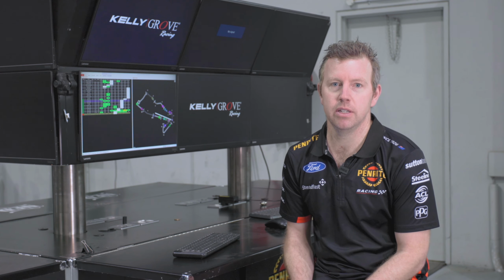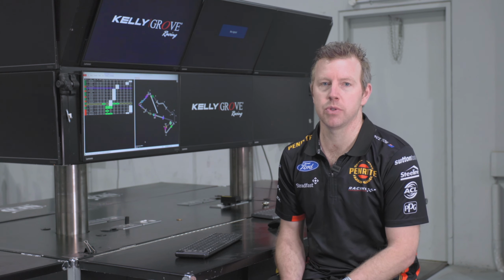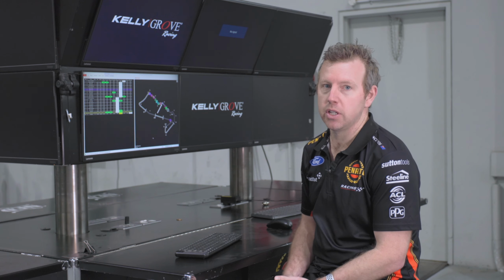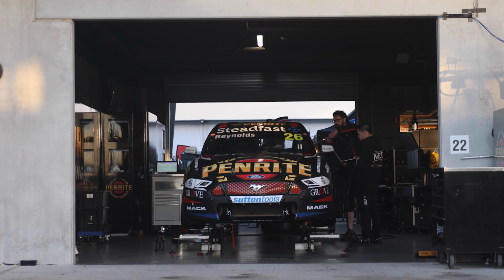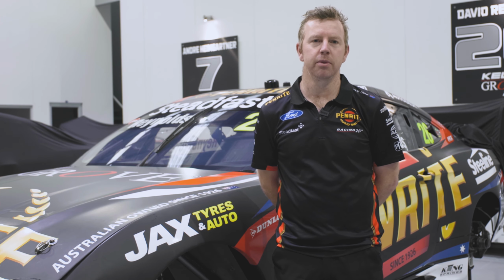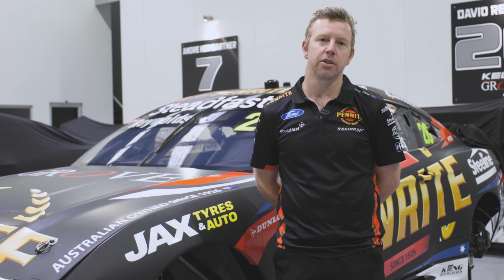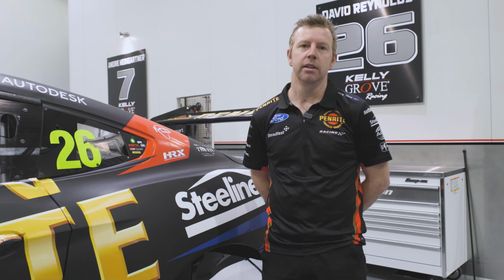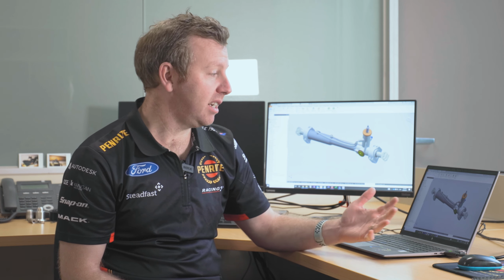Race Engineering for a Supercars team! | The Team Behind Dave p/ by JAX Tyres & Auto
In this series, learn about the team behind Dave and what they do to keep him on track.

Al is Dave's race engineer at Kelly Grove Racing 📊. Back at the workshop he designs components for the car and at race events he'll manage Dave's strategy, ensuring we get around the track as fast as possible. 👨‍💻.

This series is present by JAX Tyres & Auto, be sure to visit your local team if you're in need of expert advice and servicing.